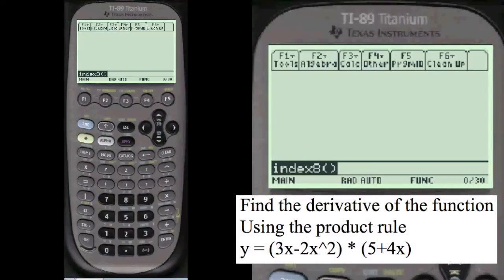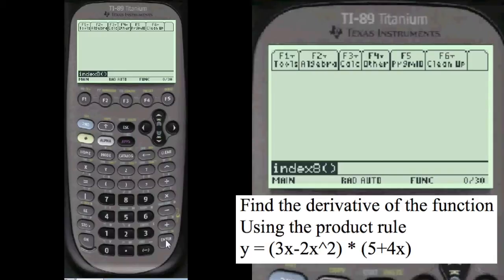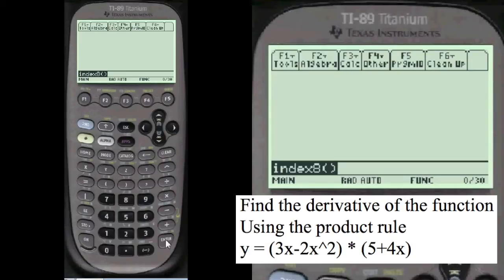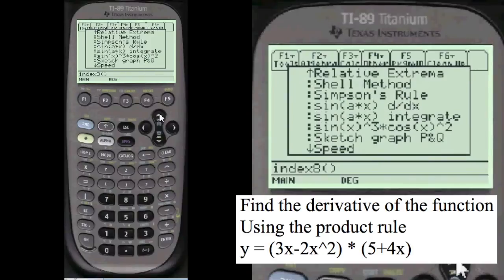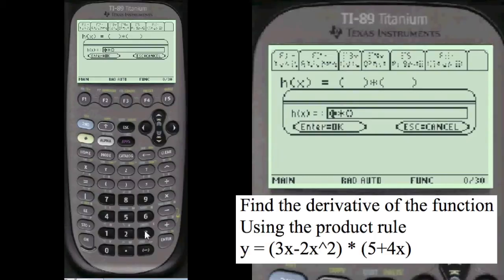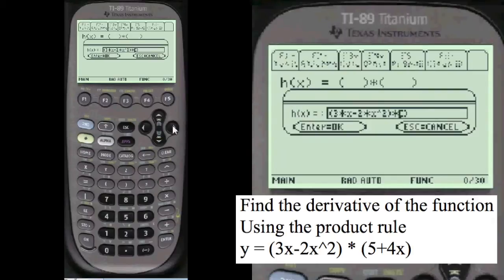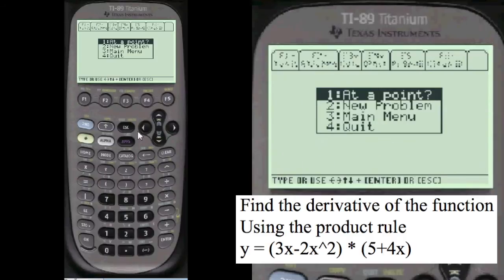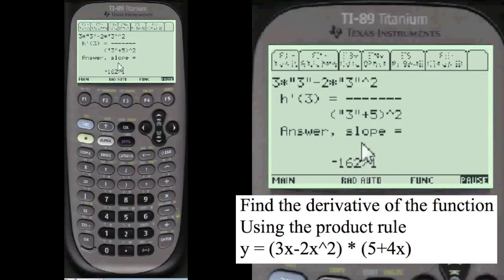Product Rule, (3x-2x^2)*(4x+5), dy/dx Calculator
dy/dx Calculator